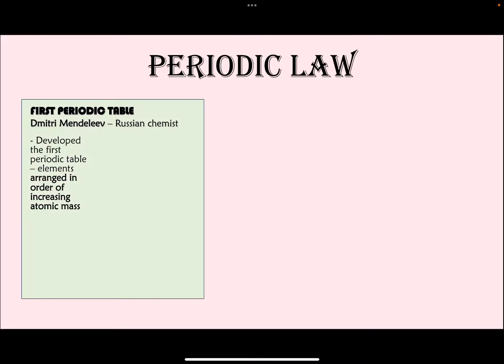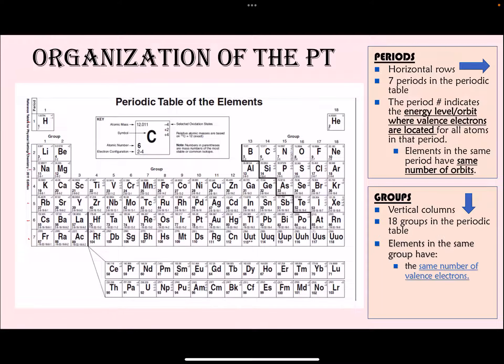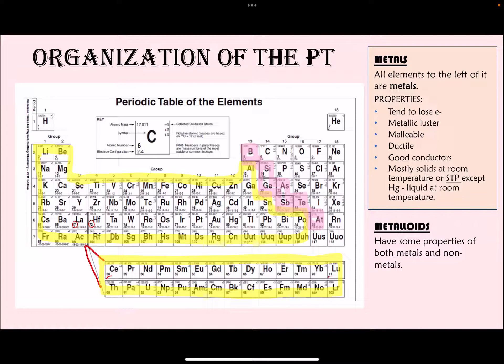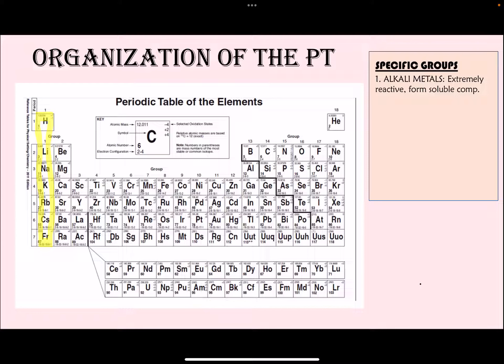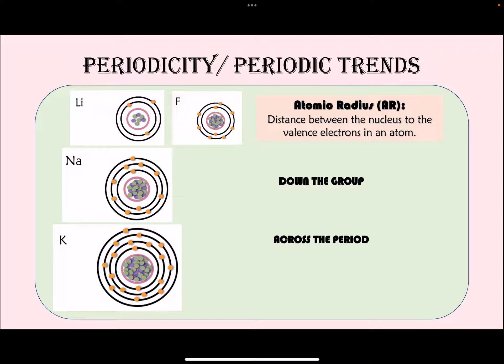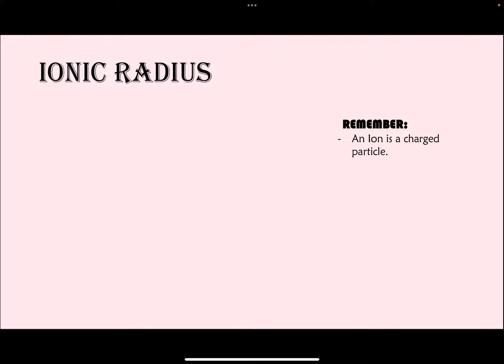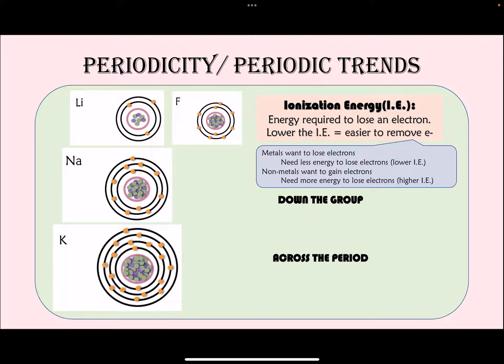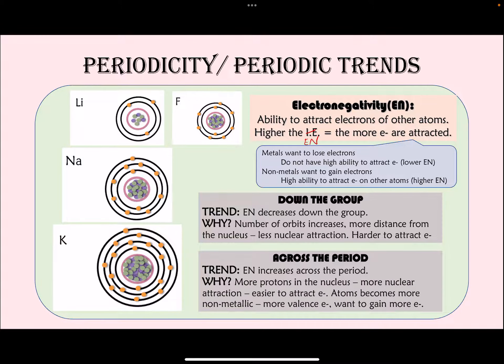4 - Periodic Table - Regents Chemistry Review